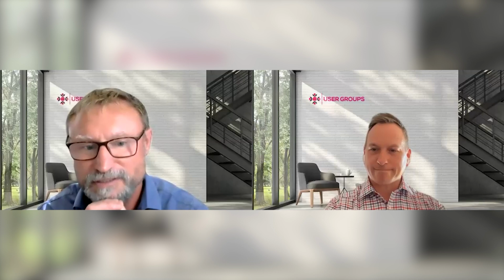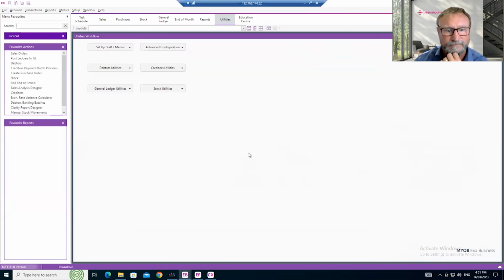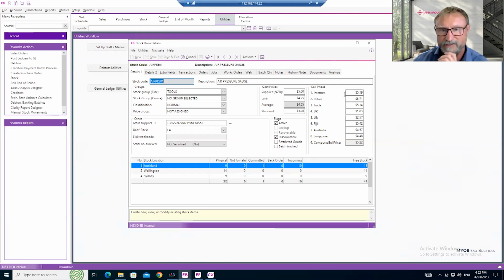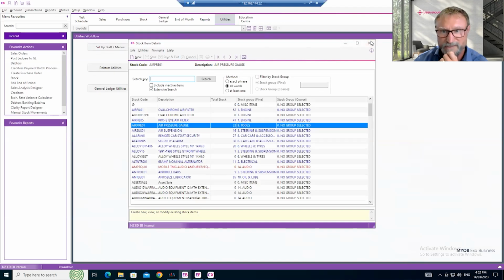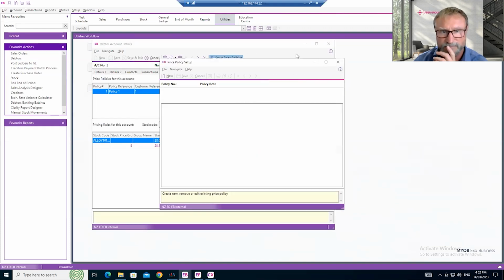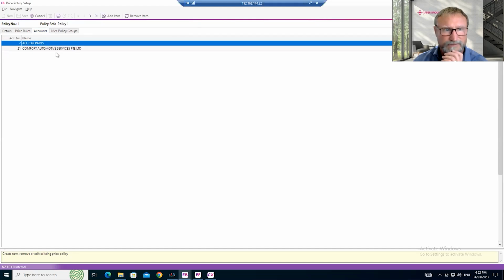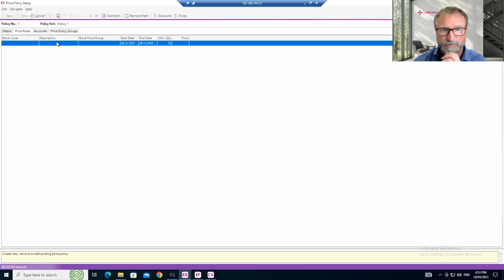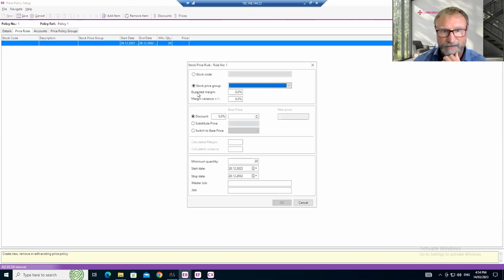9. Questions & Answers - Automate! Accelerate Efficiency MYOB Exo User Groups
In this engaging Q&A segment from the User Groups event, attendees had the opportunity to ask expert consultants their burning questions about business management and MYOB Exo. The segment covers various topics, from general business management advice to specific queries about MYOB Exo features and capabilities. Expert consultants shared their insights and expertise, providing attendees with valuable information and tips for improving their business operations. The Q&A segment is a must-watch for anyone interested in better understanding MYOB Exo and its application in the business world. Whether you're an MYOB Exo user or simply interested in business management, this Q&A segment will provide valuable insights and tips to help you achieve your goals.